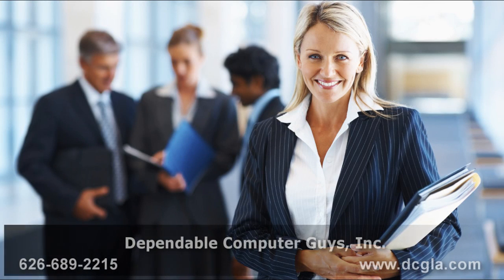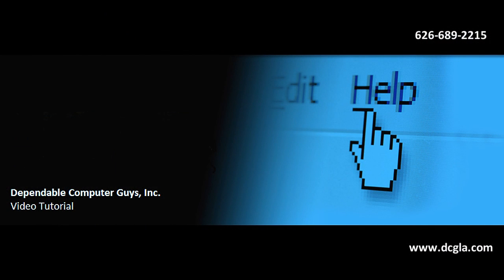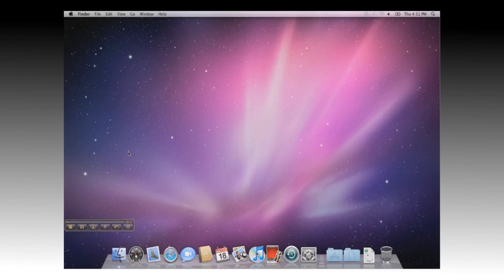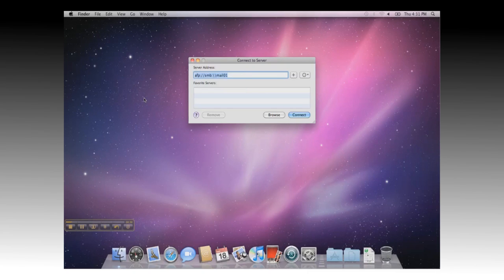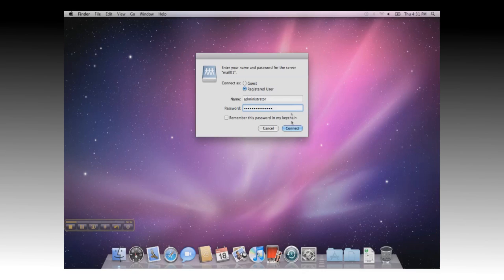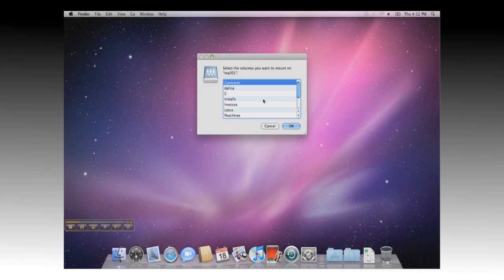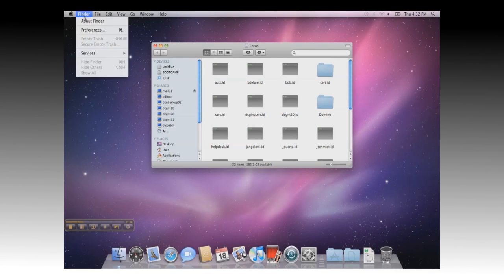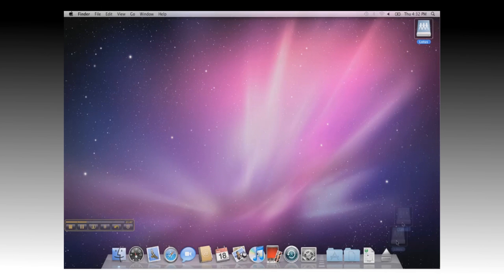IT Support Pasadena Connect MAC to Windows Server Share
This is a Tutorial on connecting a MAC to a Windows Server share.  Dependable Computer Guys, Inc.